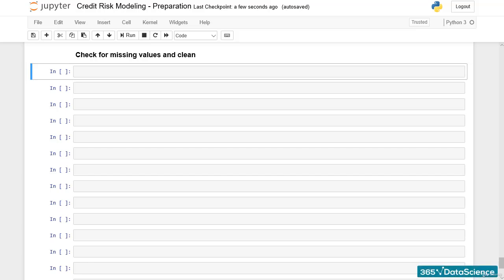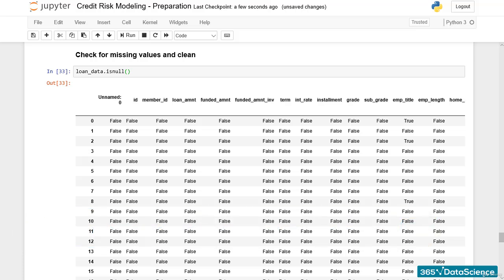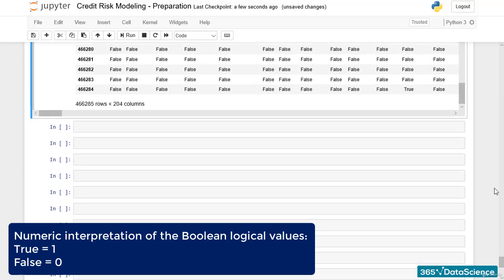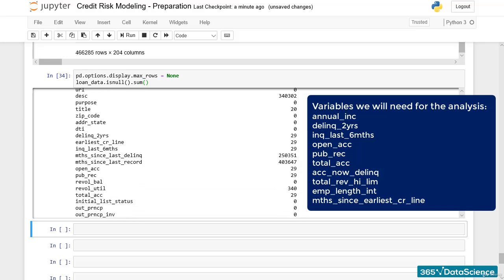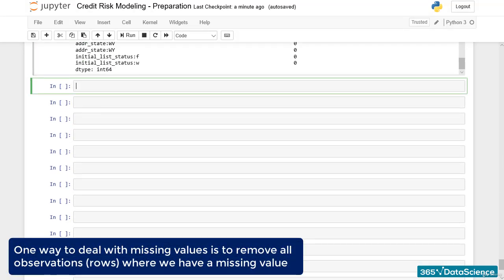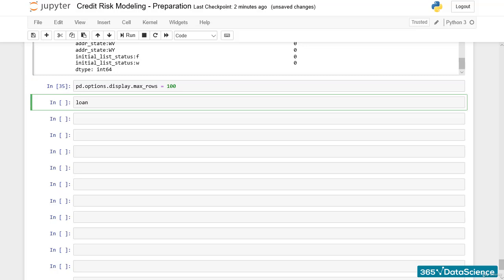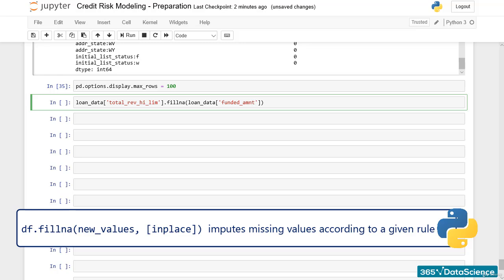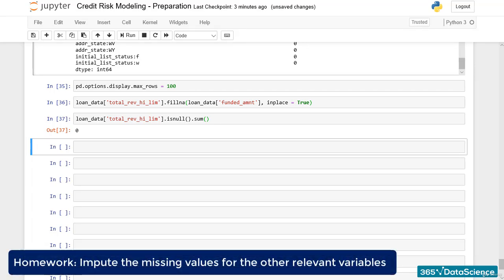19 Check for missing values and clean